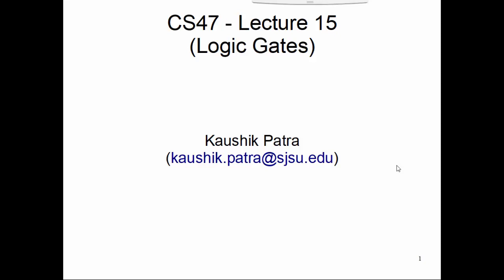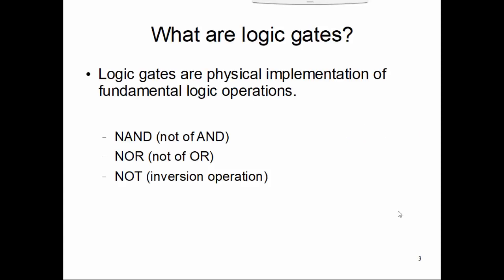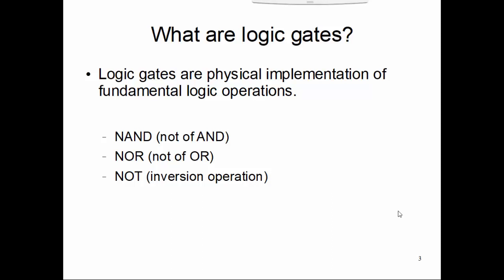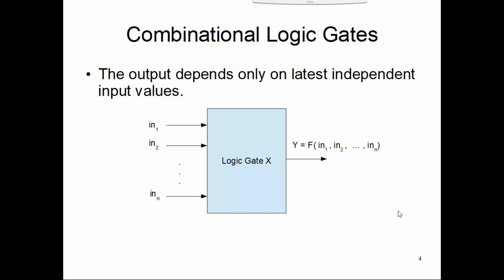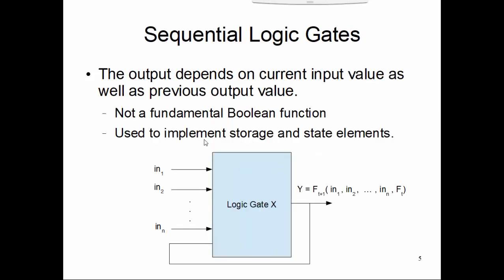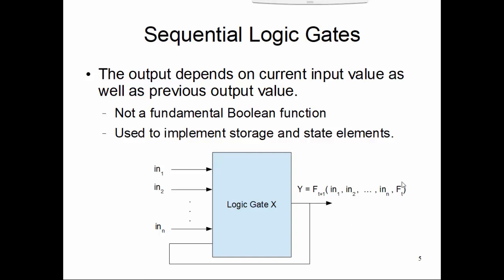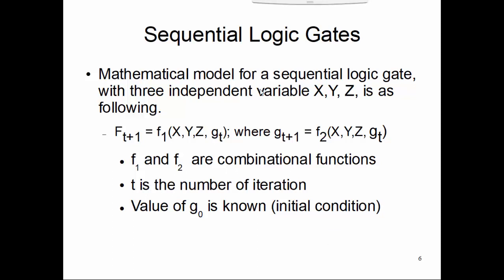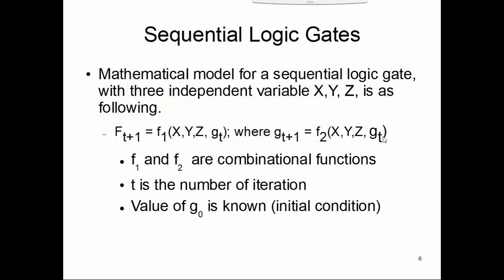CS47: Lecture 15, Part 1 (Logic Gate Concepts)